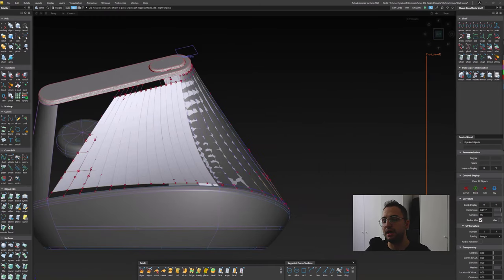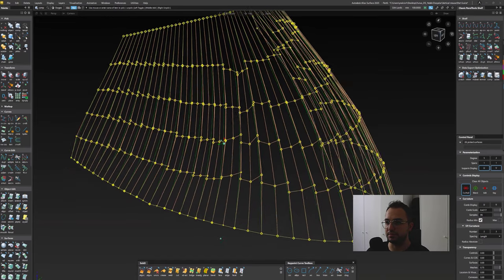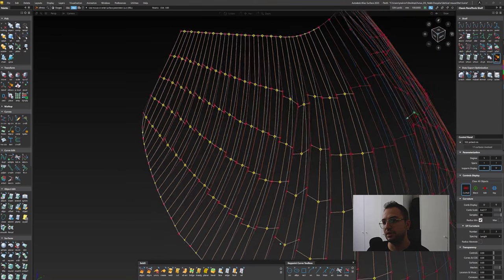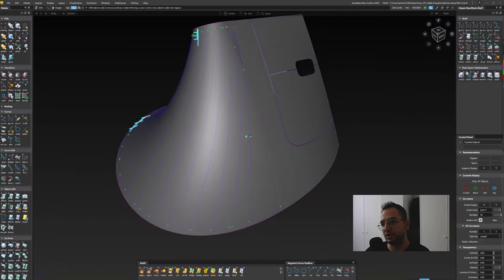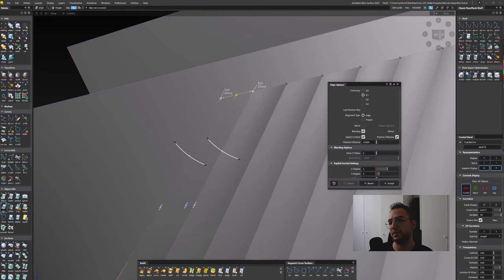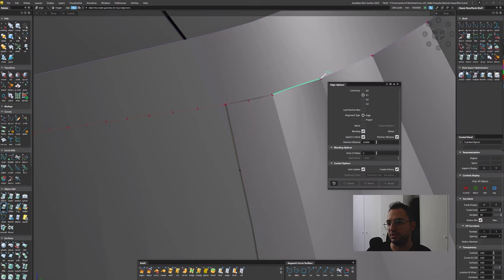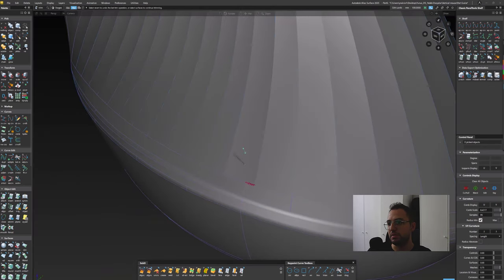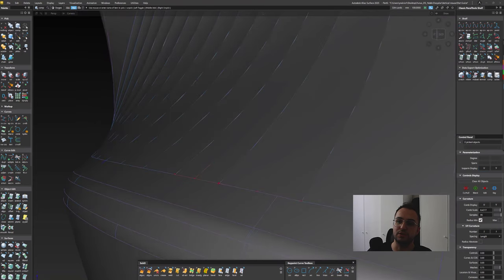Alias 3D Modeling Mid-Level Part 6: Finishing up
In this mid-level tutorial, we will be using Alias Surface 2025 but any other versions of Alias fits.
The reason why I begin to create these videos is basically to share the knowledge that I have and to get feedback from all of you people to grow together.

Take as much as notes you can and if something you don't understand, ask me in the comments.

So, enjoy and please share your thoughts!

Video ayarlarından Türkçe altyazı seçeneğini aktif ederek altyazılı takip edebilirsiniz.